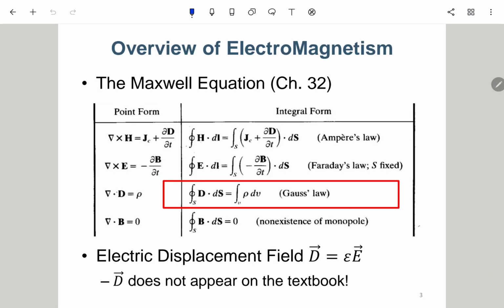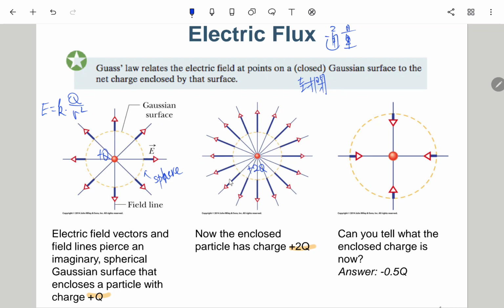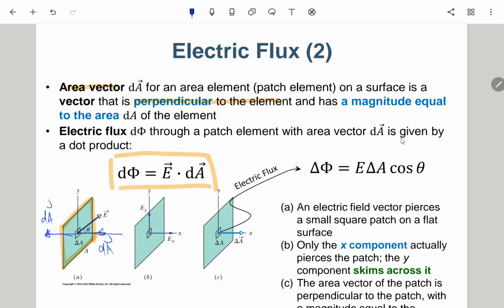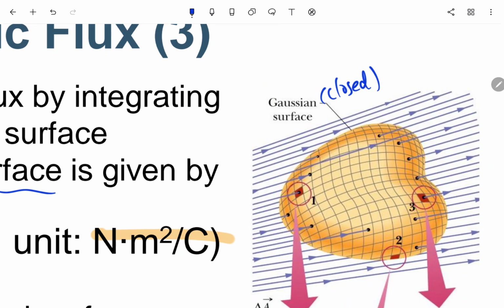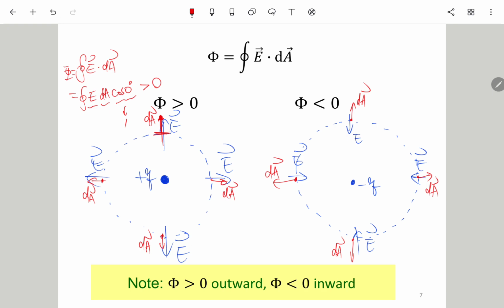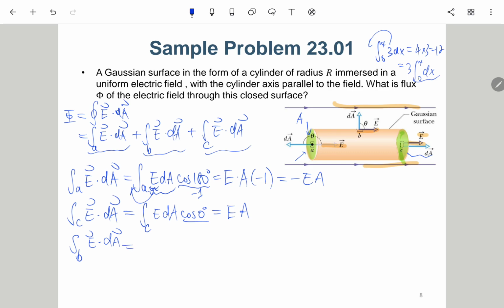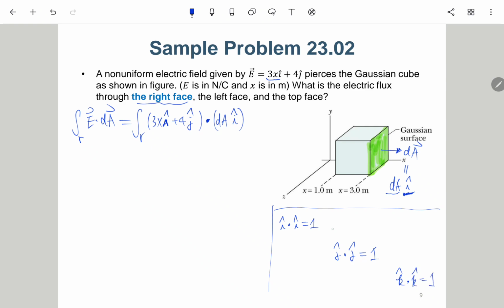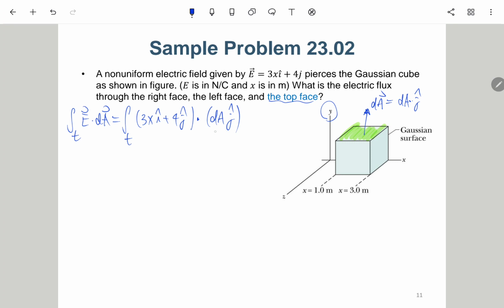Physics II - Chap. 23 Gauss' Law - Part I - Spring 2024